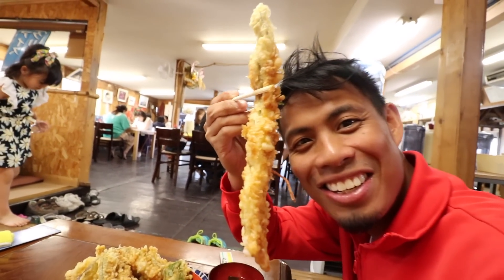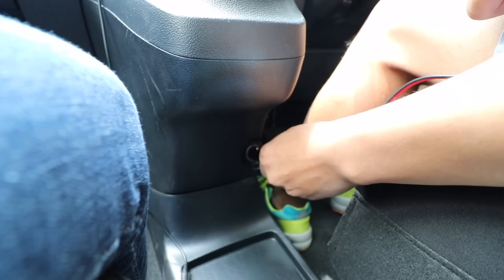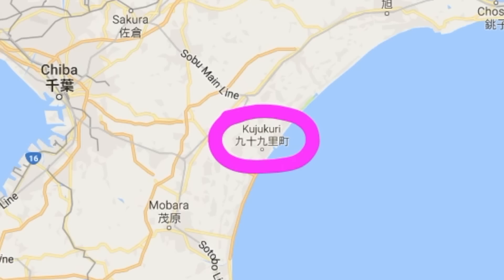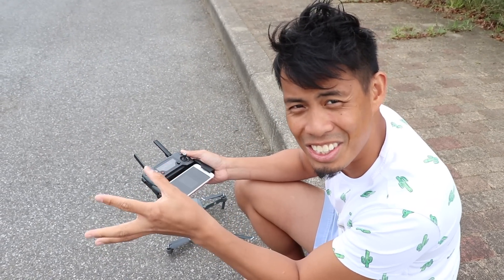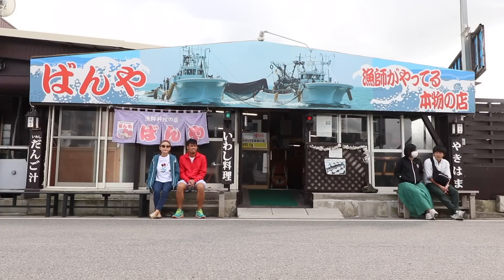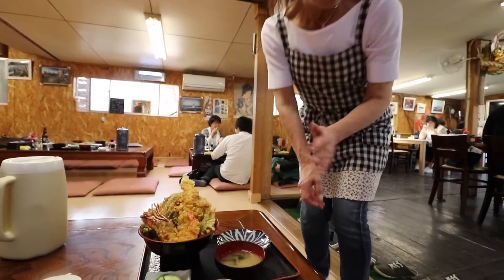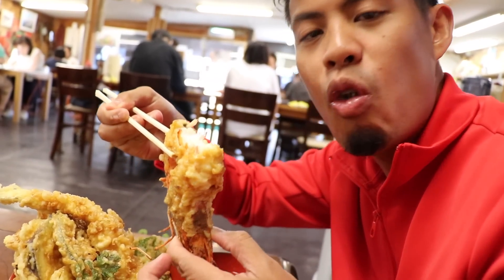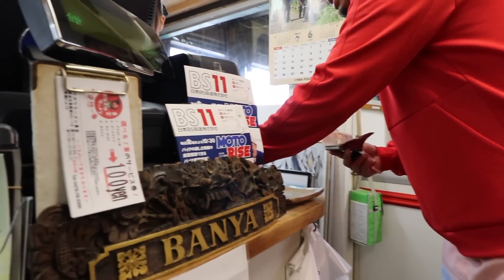The BIGGEST TEMPURA Bowl in the WORLD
I have the BIGGEST Tempura Bowl ever in Tokyo.  It has ebi tempura (aka shrimp tempura ), squid tempura, and all sorts of vegetable tempura made from the best tempura batter in the world.  All from a tempura restaurant called Banya, which has the best tempura recipe in the world.

I also fly my DJI Mavic Drone at Kujikuri and ride my Leiftech Electric Skateboard.  Such as super fun day.

Aukey AC Car Adapter (mentioned in video)

___ Channel Support ___

OR

___ Business ___

___ Help me with Translations? ___-

- Main Camera
(USA Link)

(USA Link)

- Main Portrait/Night Lens
(USA Link)

- Powered Mic
(USA Link)

- Mic
(USA Link)

- Wireless Mic
(USA Link)

- Portable TriPod
(USA Link)

- Gimbal
(USA Link)

- Drone (Original)
(USA Link)